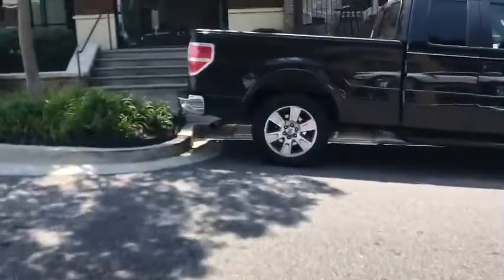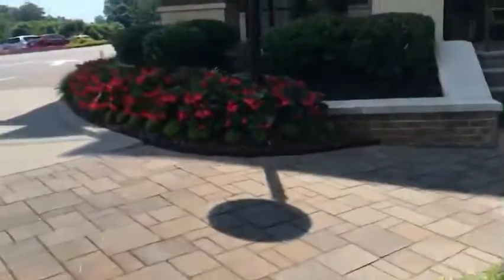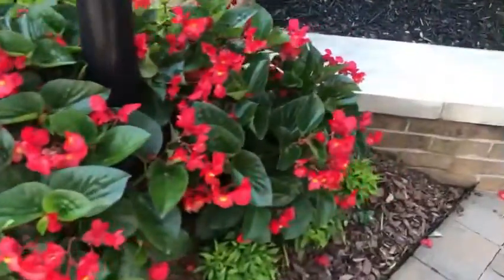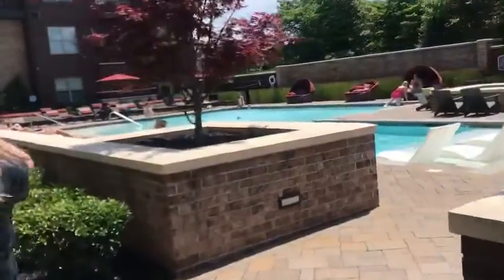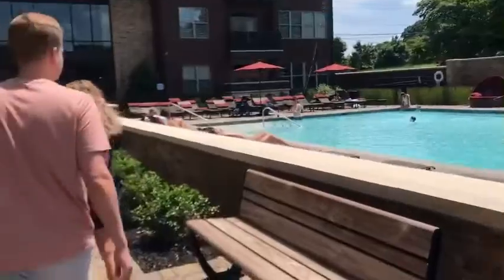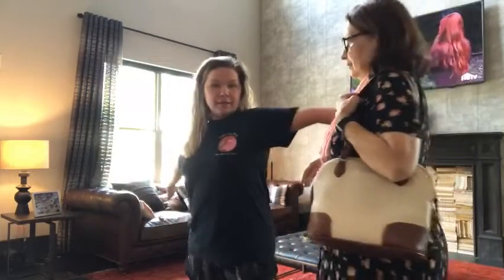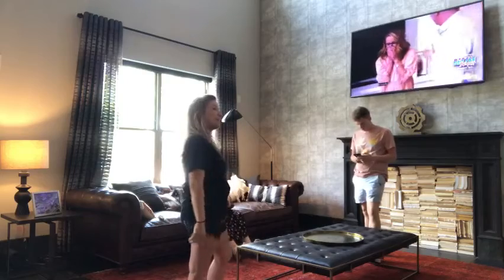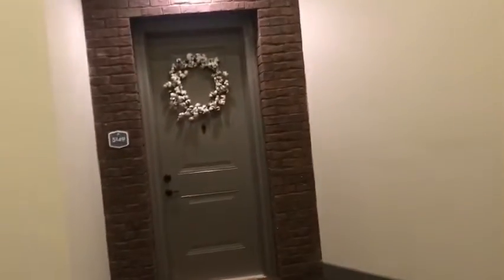Atlanta apartment visit